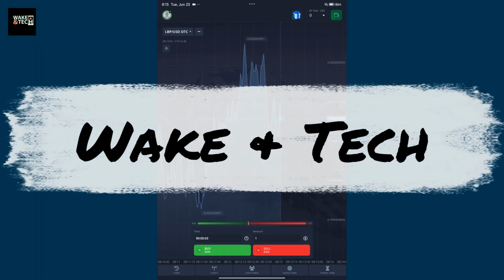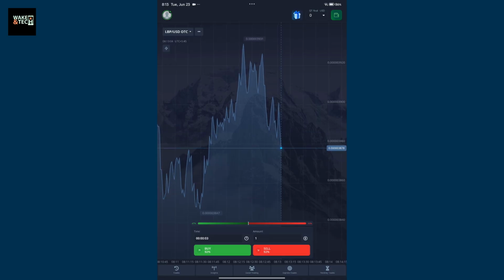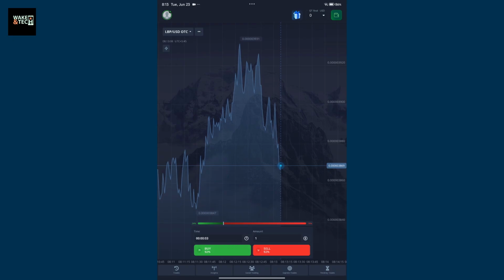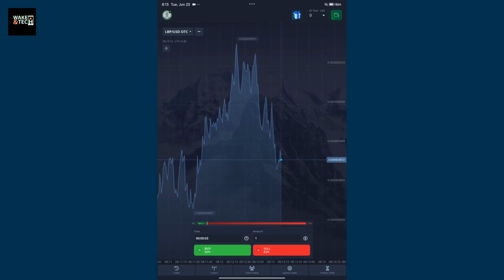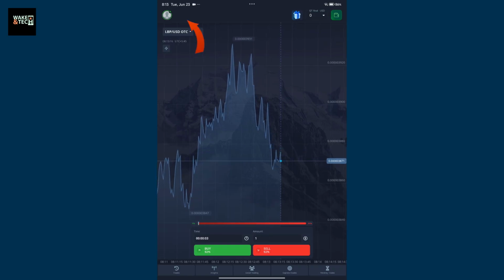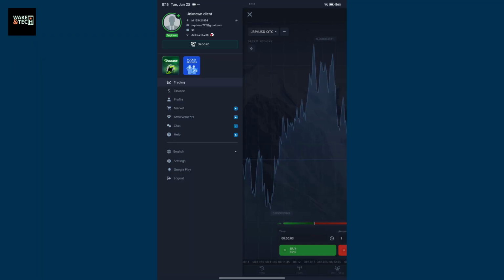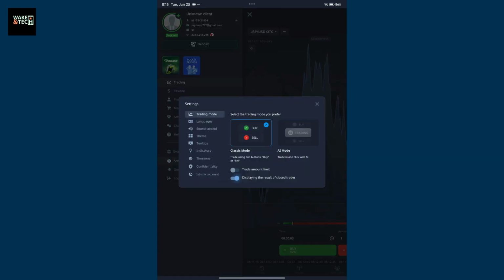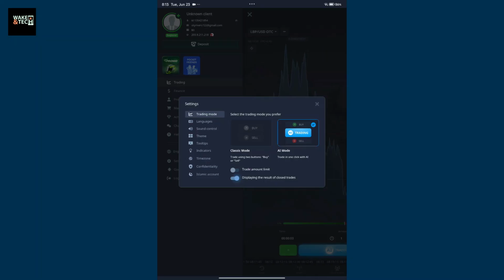How to Change Trading Mode in Pocket Broker App (2026)?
In this tutorial, I'll show you how to change trading mode in the Pocket Broker app step by step. Whether you want to switch between Demo and Real trading or change between available trading modes, this guide will help you navigate the platform easily.